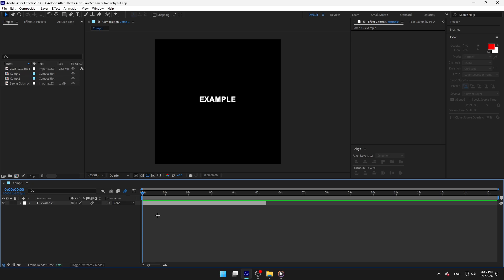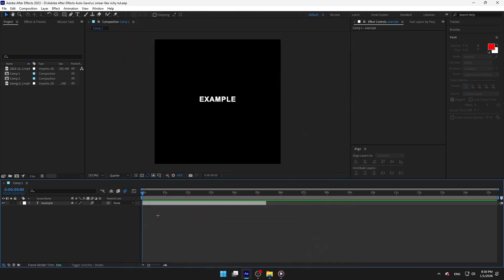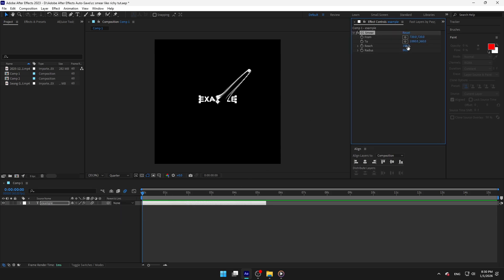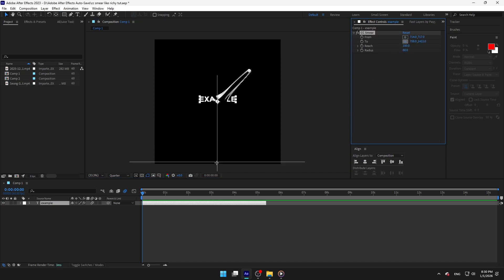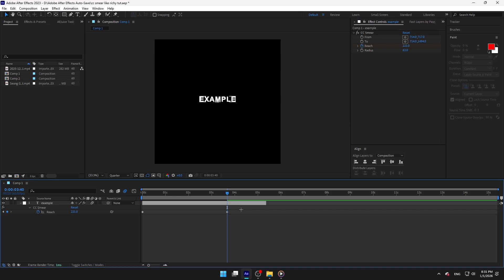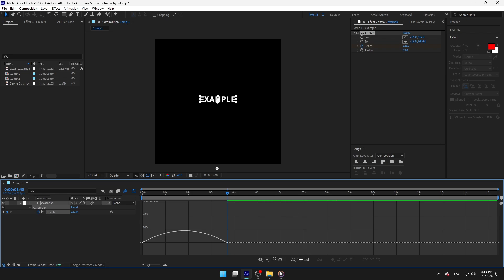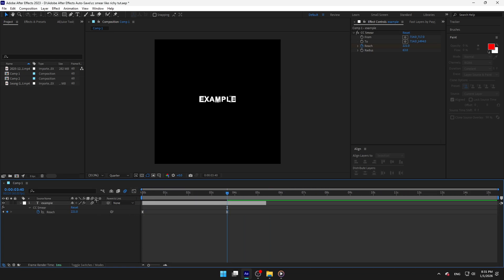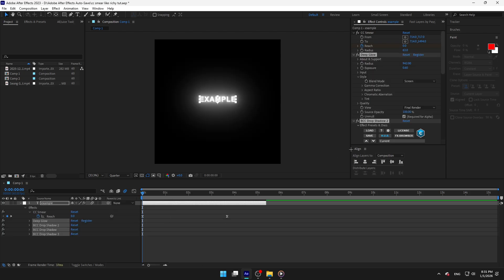how to make smooth dripping text LIKE RICHY- after effects tutorial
(how to make smooth dripping text LIKE RICHY cc smear in after effects)